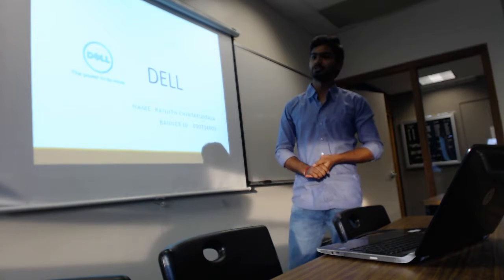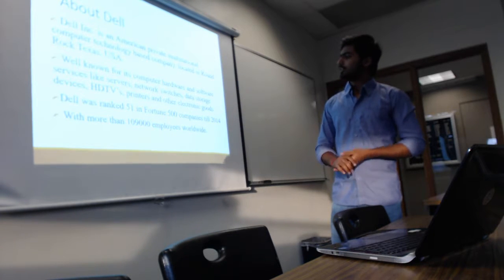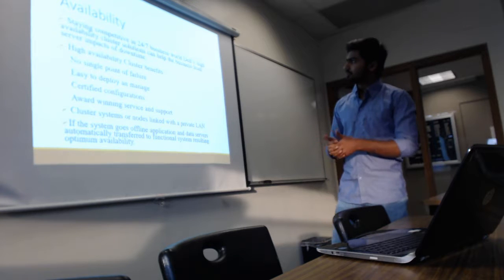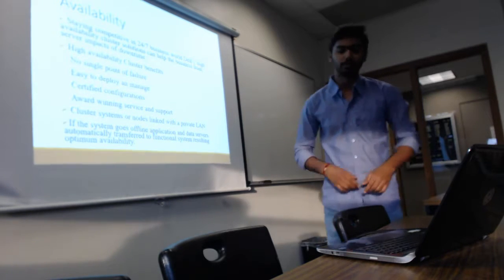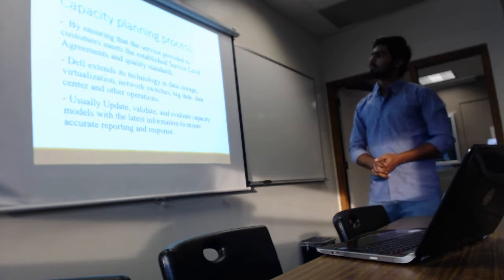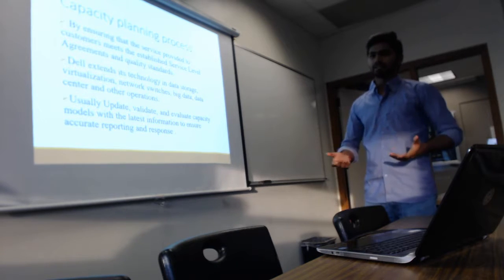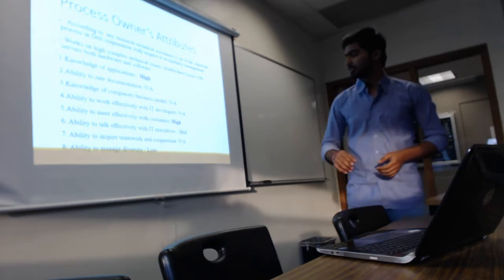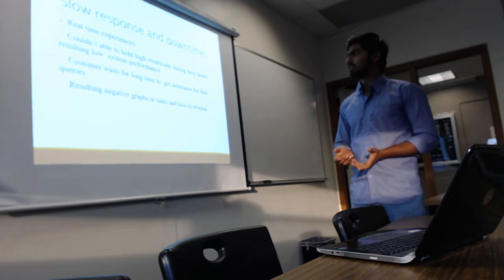IC#1 Ranjinth C Dell Computers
Assignment #1 Dell Computers
INT 6143 - IT Infrastructure
Presented May 25, 2016